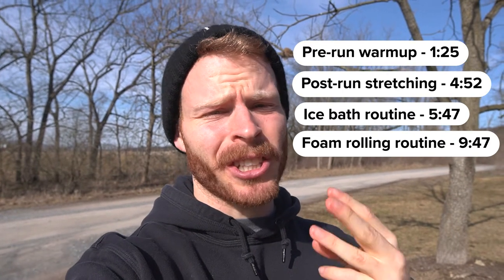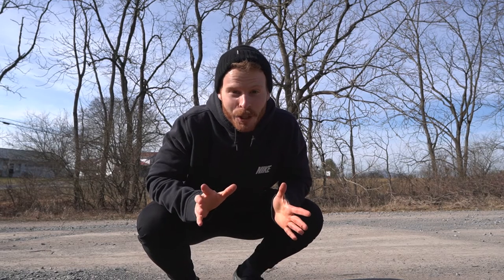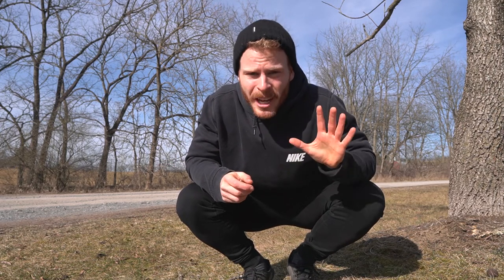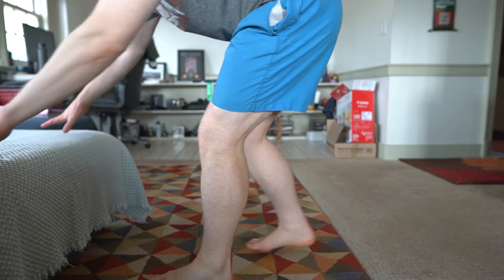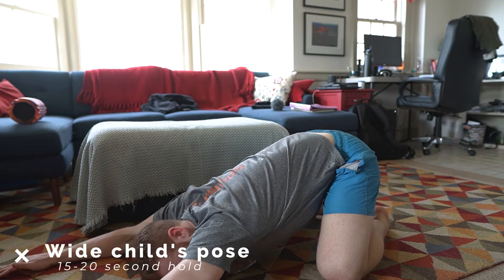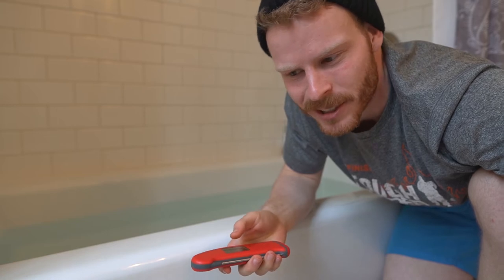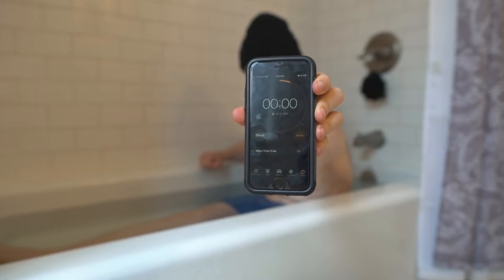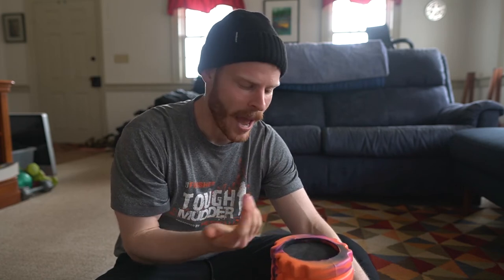Half Marathon Running Warm-up, Stretching, + Recovery Routine | Ep.9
Today is a recovery run for me, which means a nice and slow 3 miles. Since its a recovery run, I thought it would be a great day to show my running warmup, post-run stretching, and recovery routine that I'm using for half marathon training.

 1st I'll go over my pre-run dynamic stretching
 2nd I'll go through my post-run static stretching
 3rd I will talk about how I use the ice bath for recovery
 4th I will show how and when I use foam rolling

This is the 9th episode of my journey to the Tobacco Road Half Marathon. My goal is to run a 7 minute per mile pace or 1:31:46 finishing time. I've done a marathon and tough mudders in the past, but this speed is something I've never come remotely close to.

MISC. DETAILS
                   DJ Quads - Finding Happiness
► Filmed on Sony A6400
 ► Voice recorded on Lav Mic

Half marathon training
Half Marathon recovery
running recovery
ice bath
running warmup
stretching after running
Speed training
Running mindset